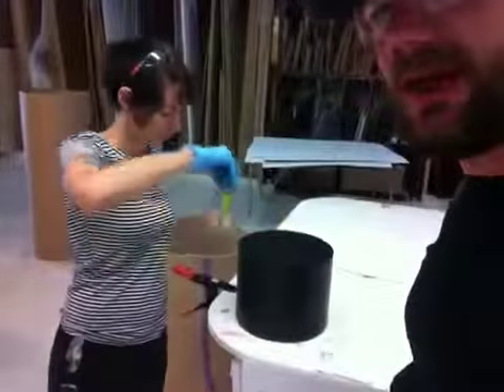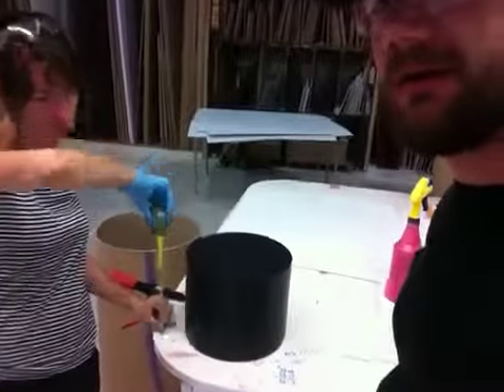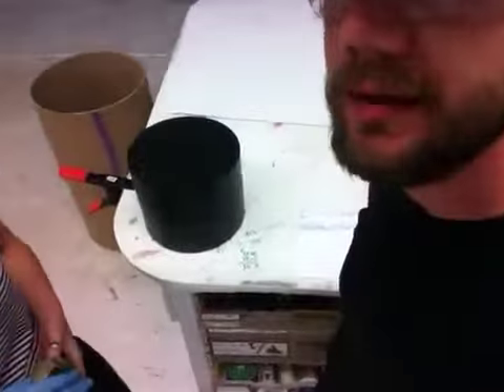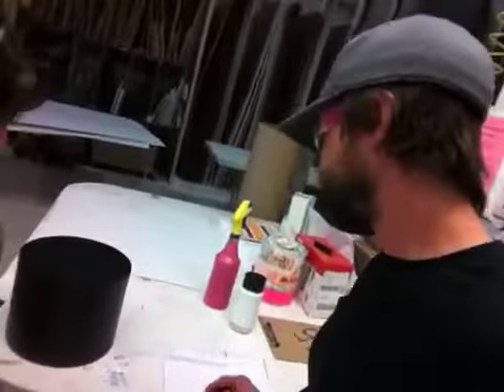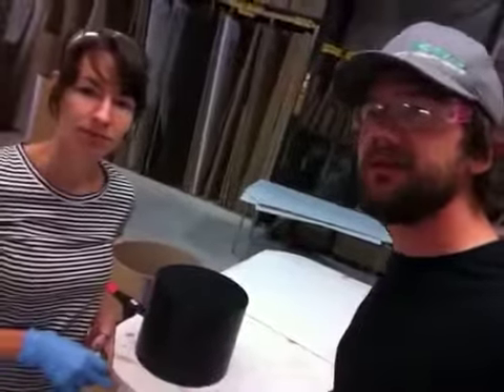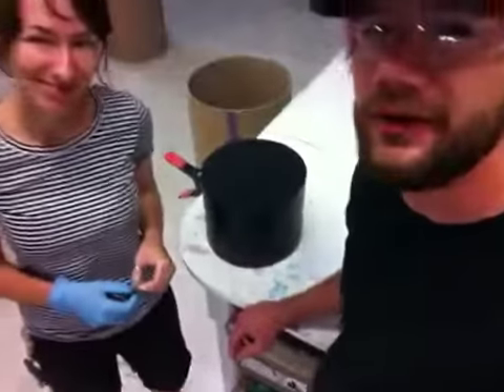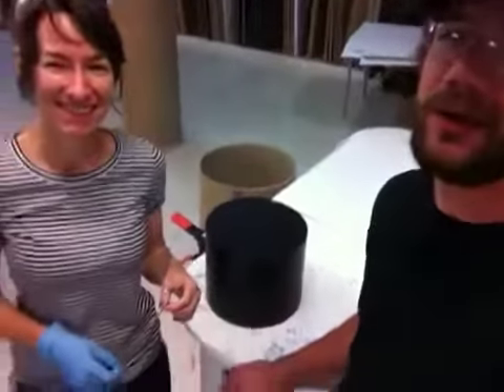66748 - Black Laminate Cylinder Pedestal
Satin Laminate Cylinder
Our laminate cylinder pedestals are handcrafted to the highest standards. With a variety of sizes, finishes, and lighting options find the perfect fit for you.
Our cylinder pedestals are built on a base that will hold up to 200 LBS. The laminate finish is countertop grade – choose from a satin finish or the glossy Black Star Granite. Our exclusive handcrafted manufacturing process far exceeds the competition.

There will be No Unsightly Seams on the top edge where the core color of the laminate shows. We color match the edge for a very clean look. From the drop down menus above you choose your color, add a turntable, toe kick, and/or a number of different lighting options. There are literally thousands of combinations, so whatever your needs –we’ve got you covered.

If you’re interested in buying a satin laminate cylinder,

309 Hickory St.